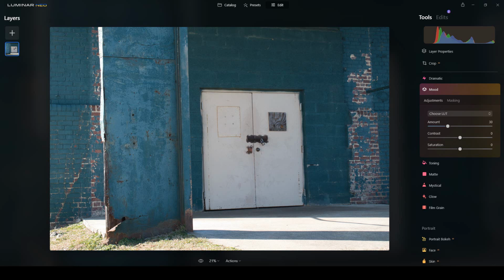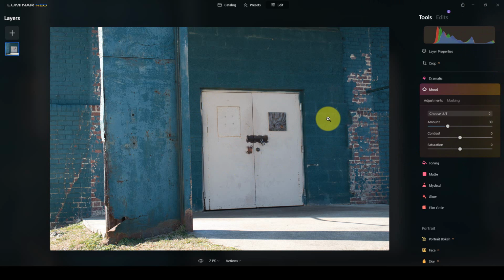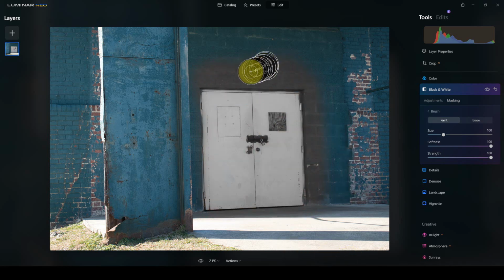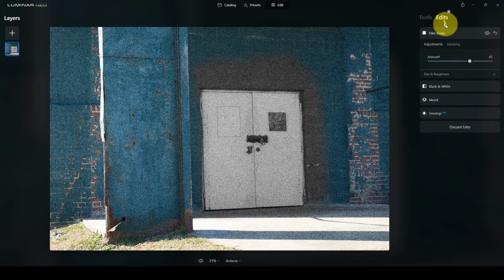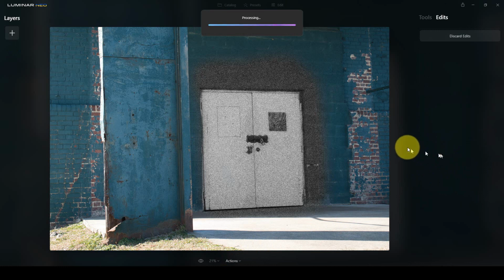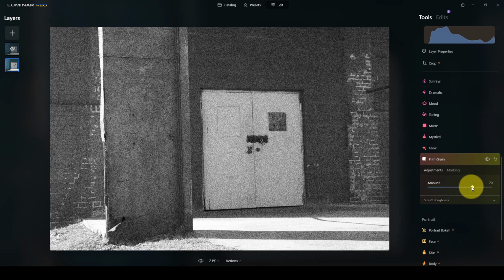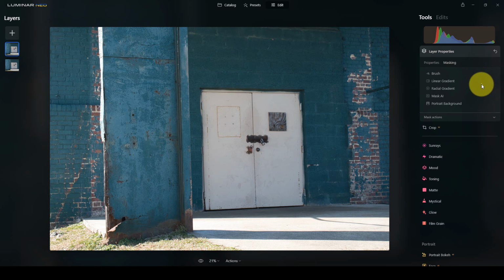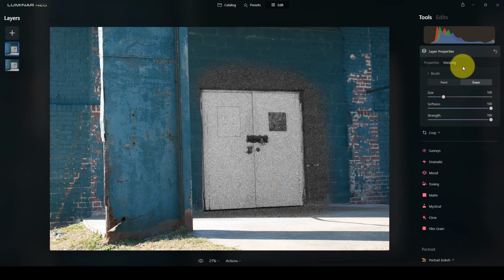Luminar Neo - New Update Version 1.1.1 - Duplicating Layers and How to Use Them